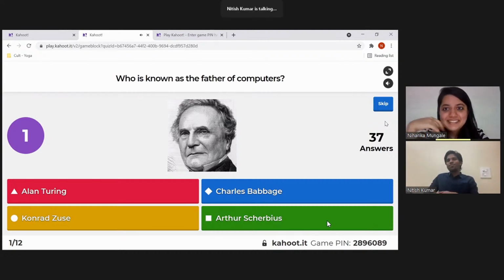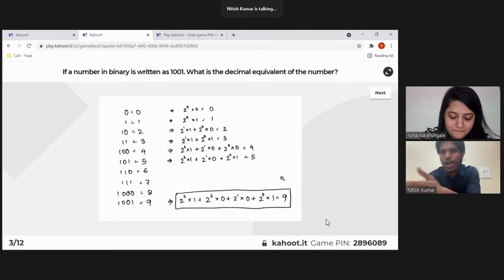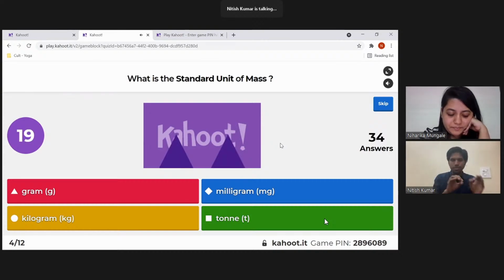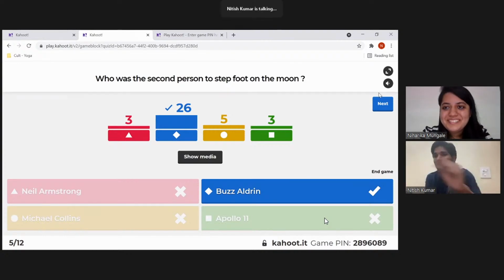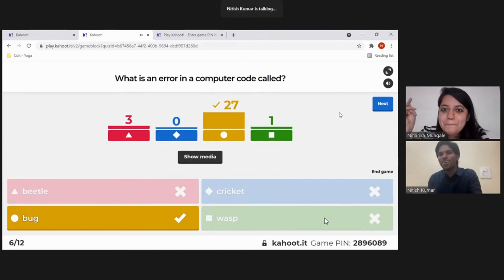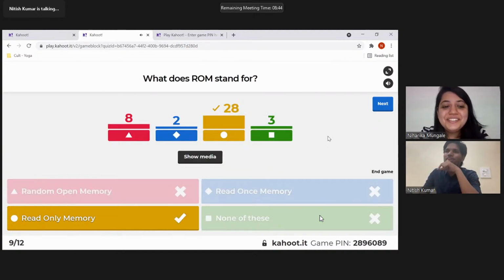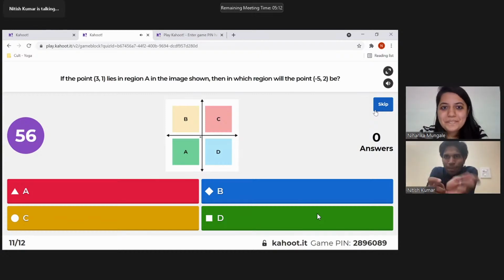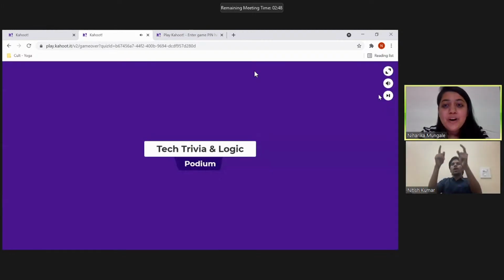Camp K12 TV Ep 34 - Tech and Coding Trivia Session LIVE with Nitish Sir and Niharika Ma'am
Is tech your greatest passion? Let’s test your skills!
Niharika ma’am and Nitish sir are coming to your screens tomorrow evening at 7 with a whole lot of fun tech and coding trivia.

Set your reminder for this Friday at 7 PM only on CampK12TV